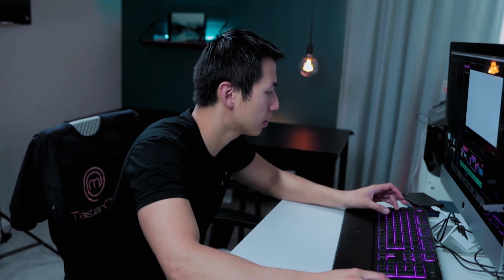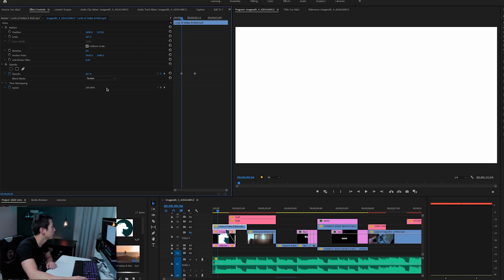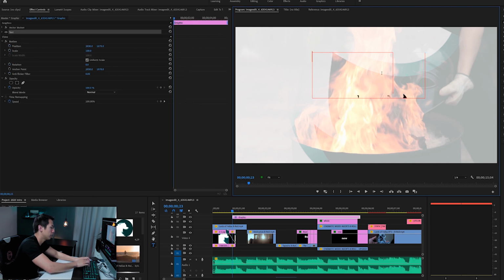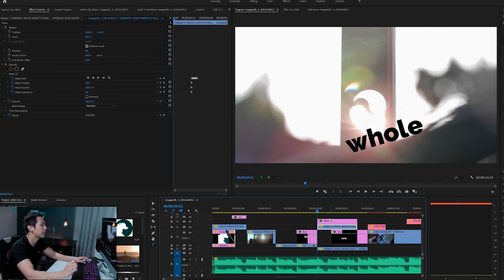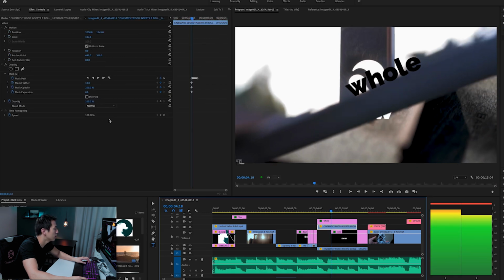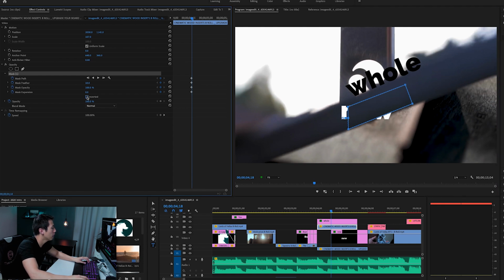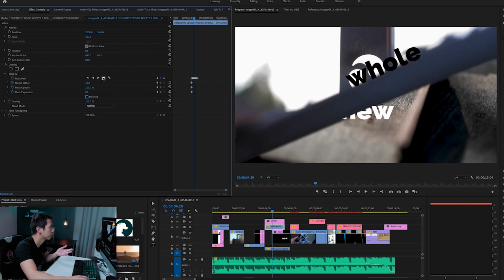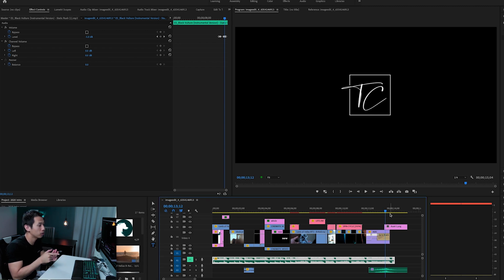How to Make an INTERESTING YouTube Channel Intro in 2020 Part I Concepts and Editing Basics!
In this video, I show you how to make a custom and unique intro for your youtube channel in 2020! We'll go over concepts about why these 5-10 second clips are so important, creative tips on how to make them unique, ways to get you thinking about making a great channel intro, and lastly, dive into premiere pro to show you basic editing techniques. I'll also break down my own intro to show you techniques I've learned so you can apply them to your own videos!

In Part II coming up later this week, I'll put everything I talked about in practice to show you a few different examples so regardless of what kind of channel and content you have, it'll help you make a better channel intro updated for 2020!

These other videos will help you with setting up your YouTube channel as well!